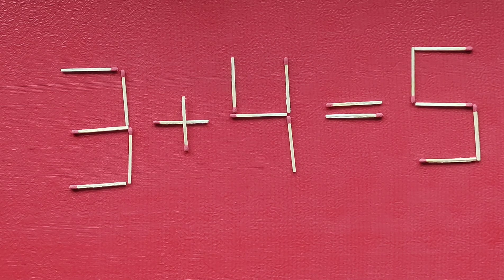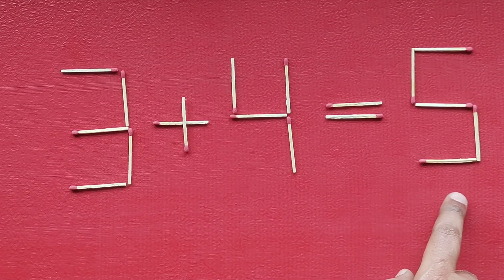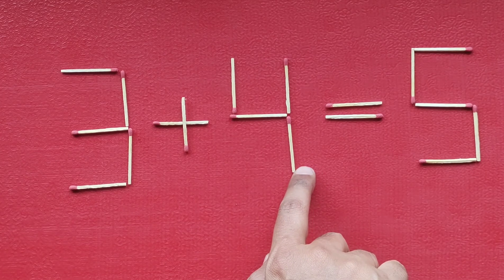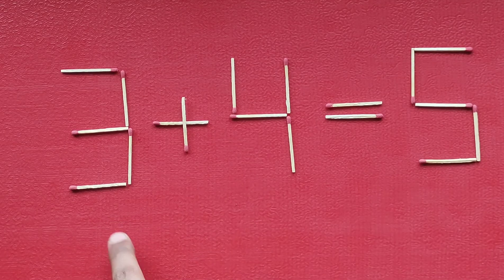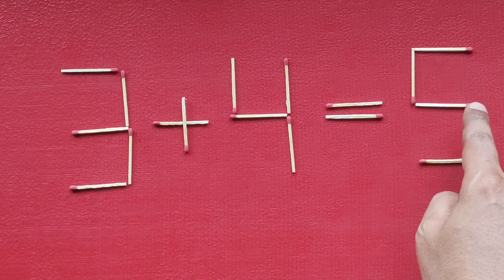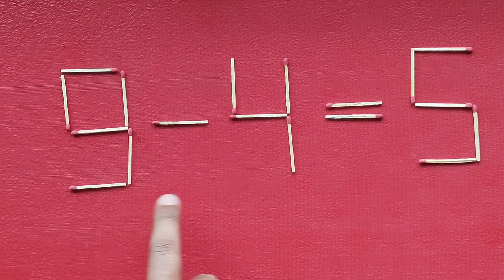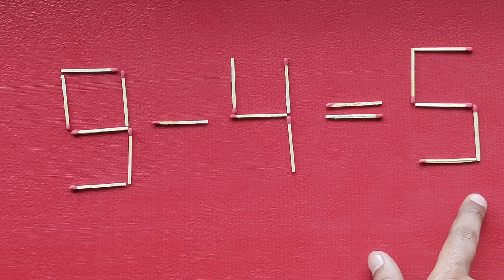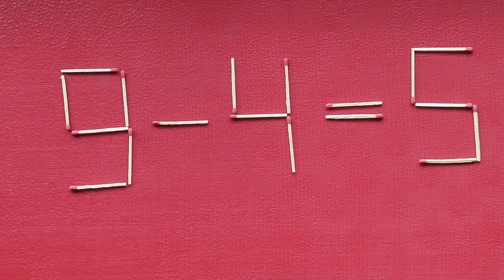Matchstick Puzzles Move 1 matchstick to solve the equation - Know Your Puzzles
Matchstick Puzzles | Fun Matchstick Puzzles | Simple Family Fun Puzzles | Riddles | Know Your Puzzles

Do share your comments/feedback and let me know if you want me to add a video on how to solve an interesting puzzle you have.